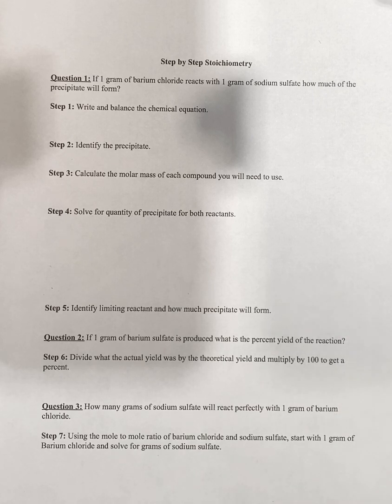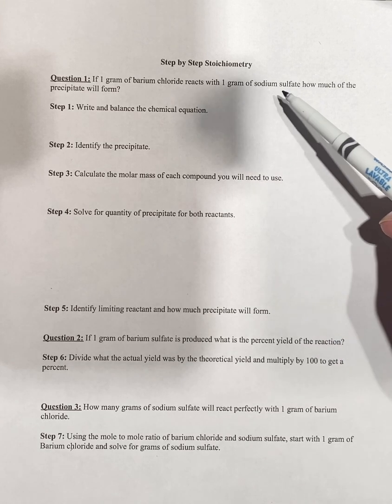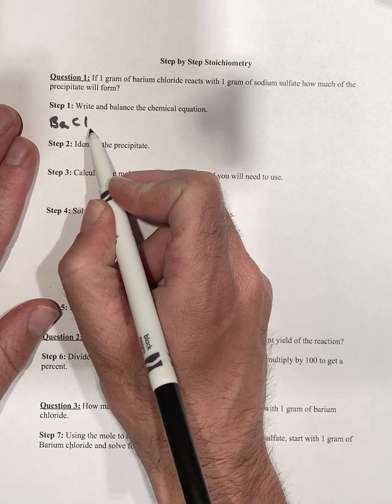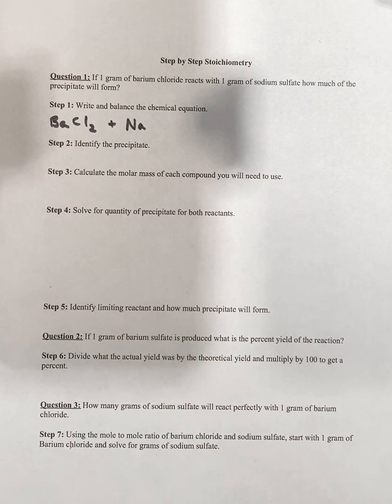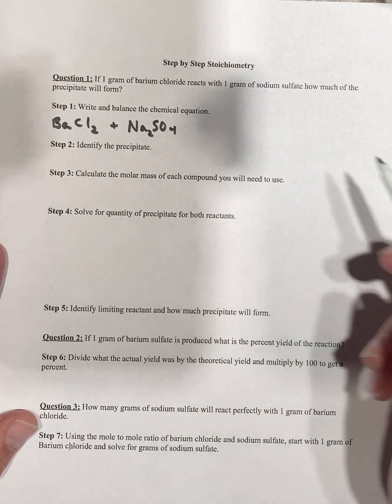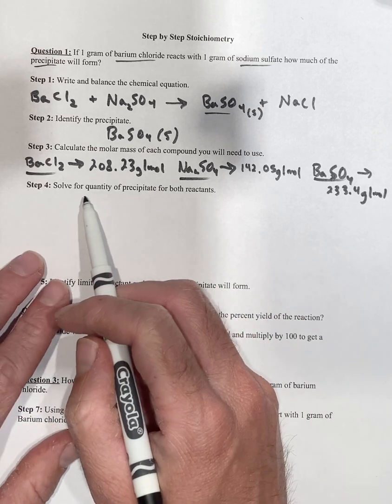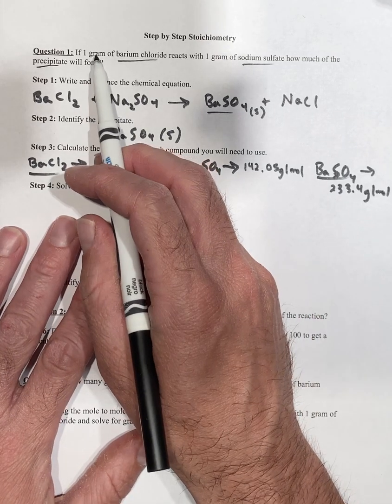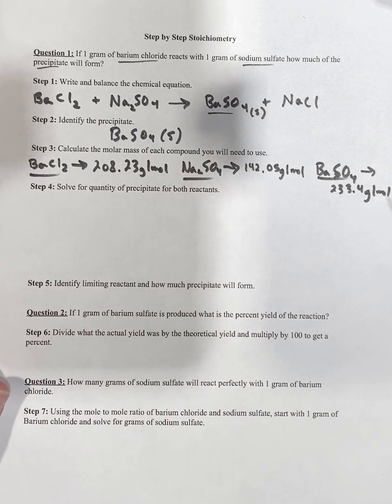Stoichiometry: Limiting Reactants and Percent yield Introduction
This video uses stoichiometry to introduce a limiting reactant problem. We will dive further into this next week.